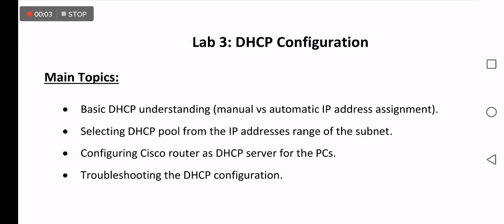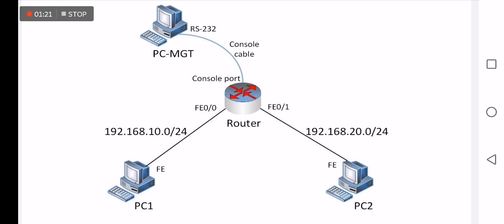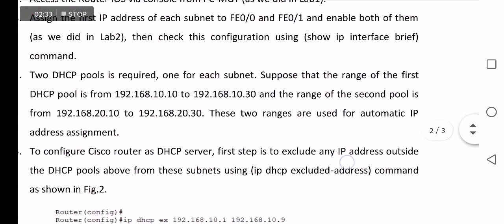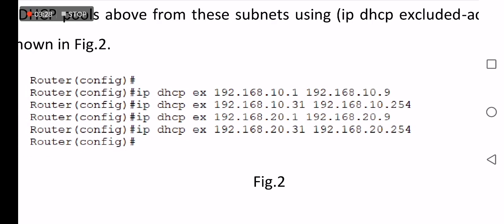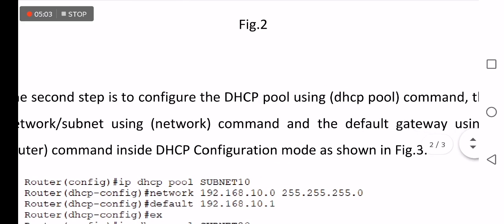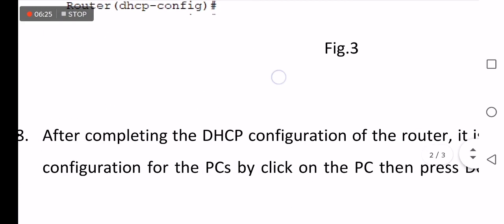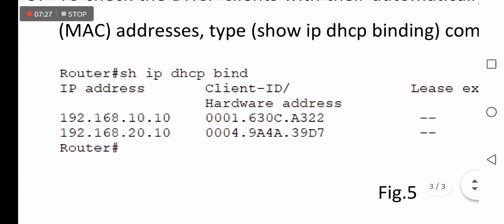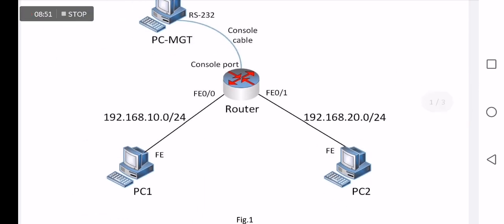DHCP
DHCP (Pool, Exclude and configuration)